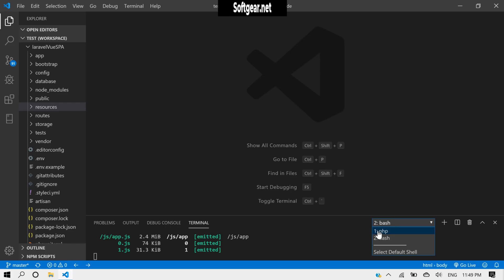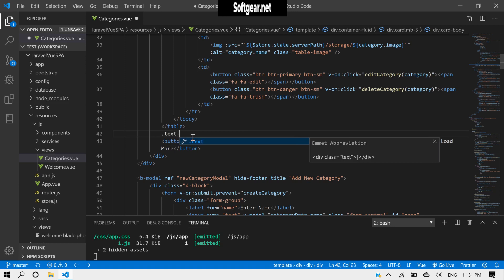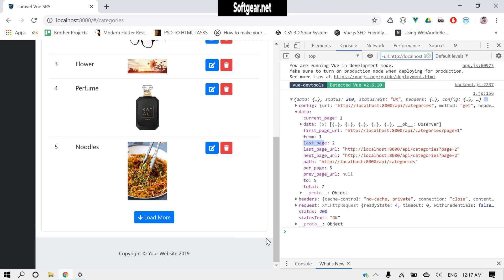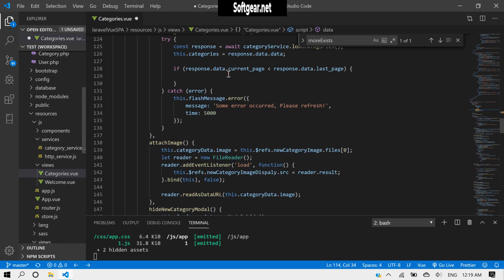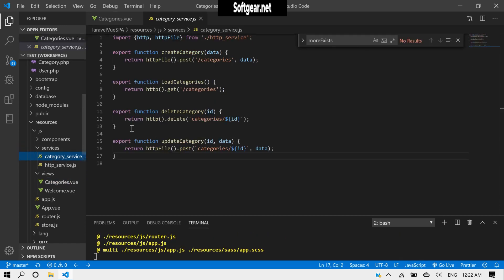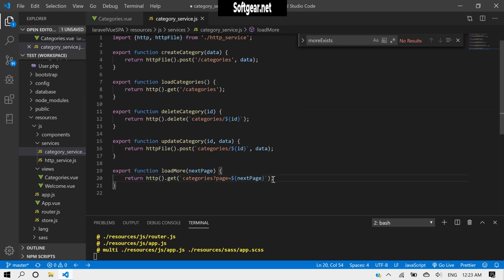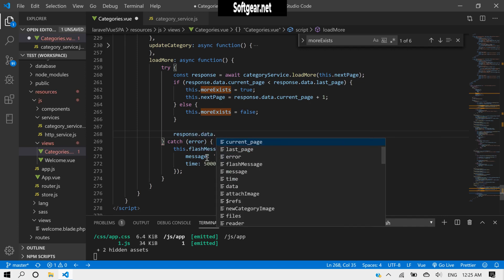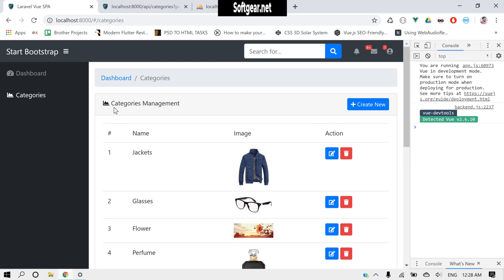laravel vue: Load More Records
Here we will learn how to load more record if we paginate a record on a page this will be asimple solution and hope you will like it!